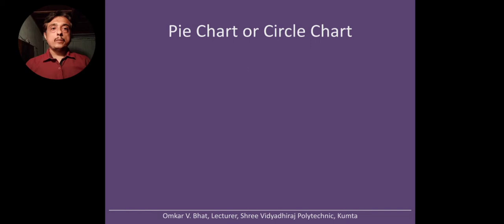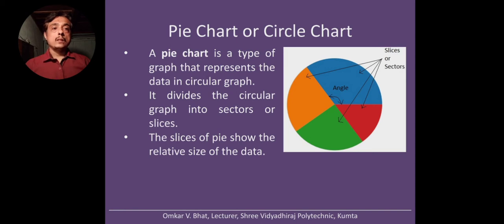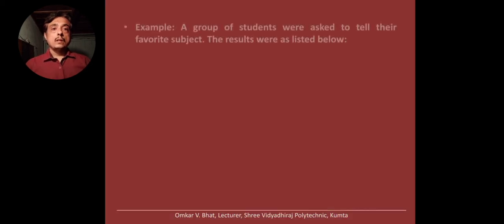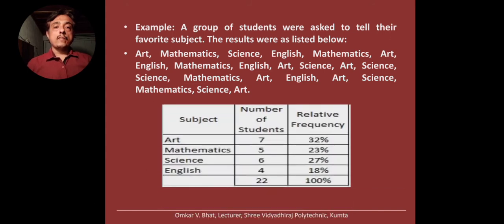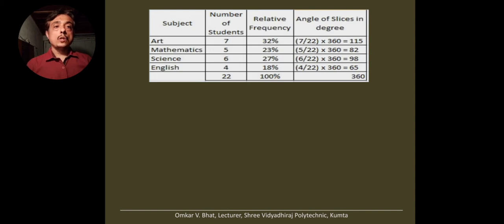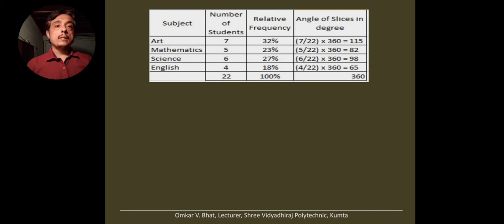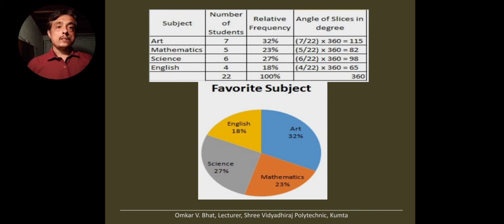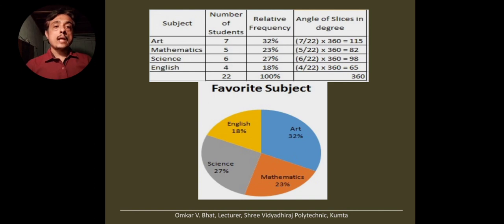L9 - Pie Chart